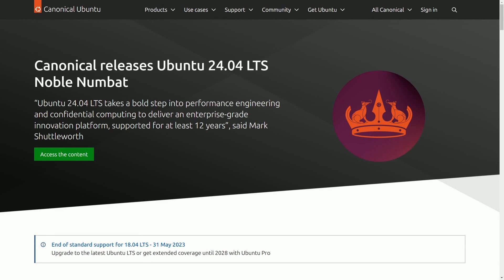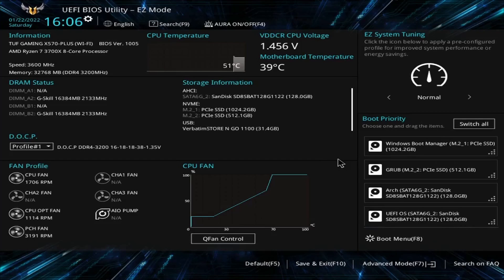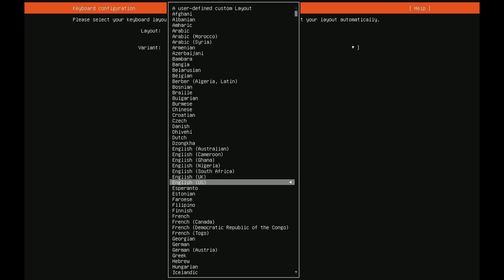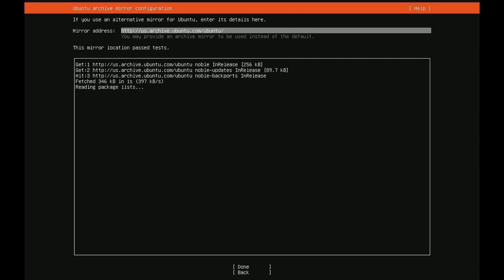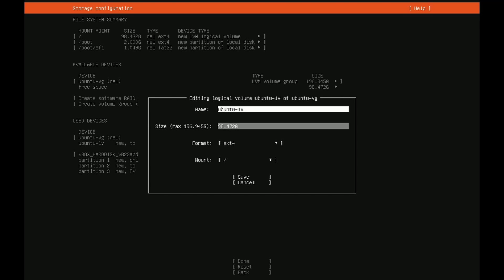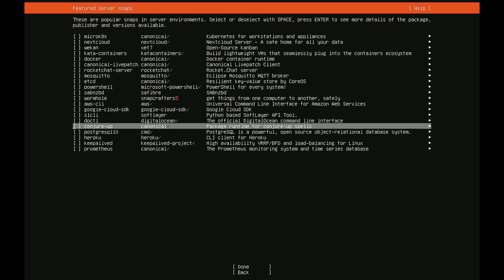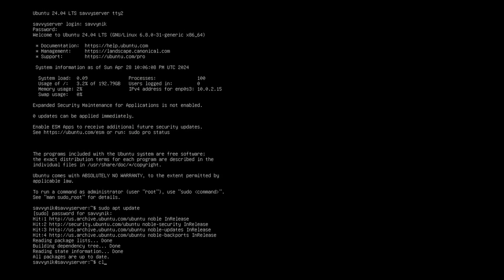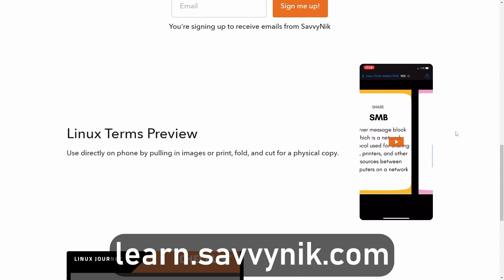Ubuntu Server 24.04 LTS Install - (Bonus! Web Server Setup)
Ubuntu Server 24.04 Linux Install Tutorial is a 2024 tutorial on how to install the server edition of Ubuntu 24.04 LTS on a computer or server. This is a step by step beginners guide and tutorial to installing ubuntu serve.

00:00 Ubuntu Server Download
00:37 Flashing the Image to a USB
02:30 Booting into USB using BIOS
04:39 Starting the Ubuntu Server Install
08:40 Storage Configuration and Setup
12:58 Extra Packages
15:00 Setup the Server Post Install